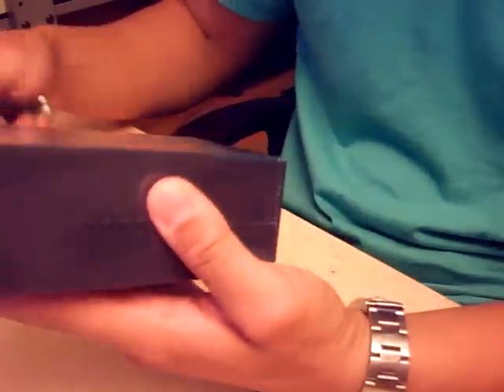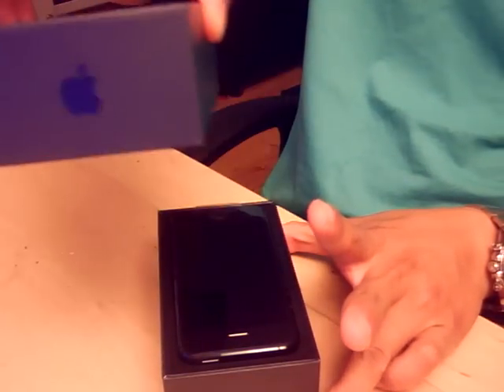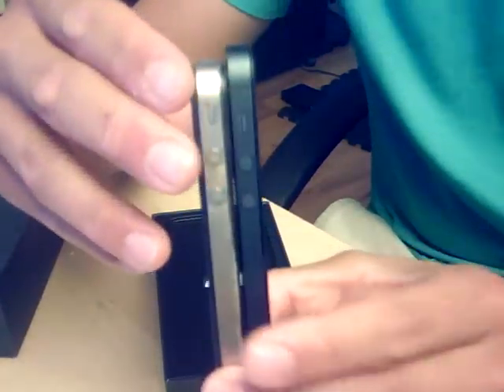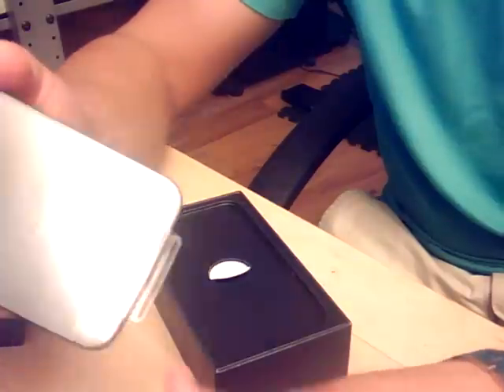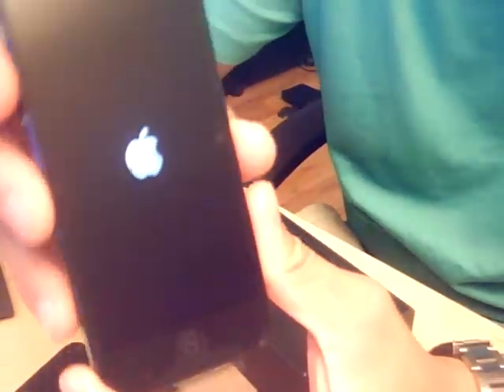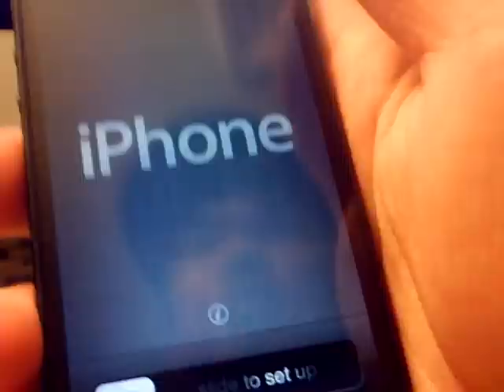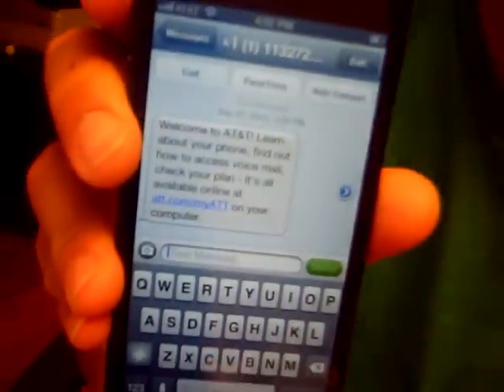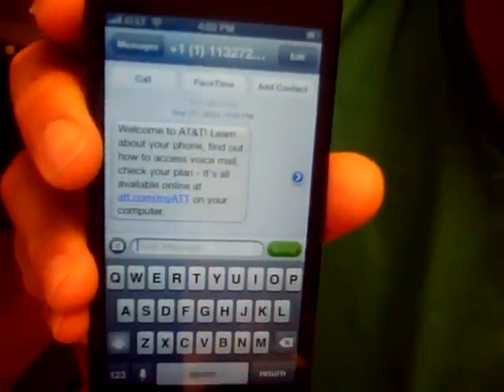iPhone 5 Unboxing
I give you my late unboxing of the iPhone 5 and my initial thoughts.